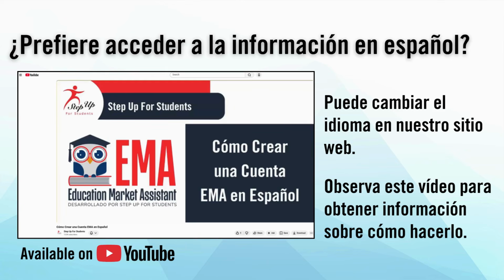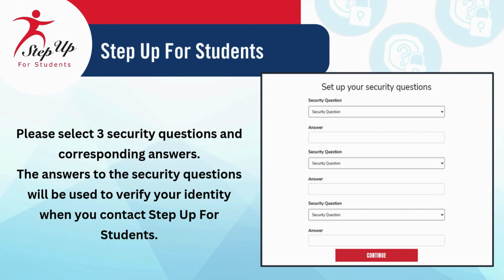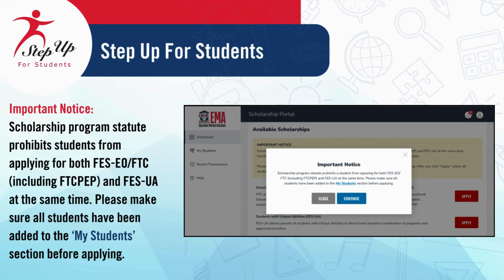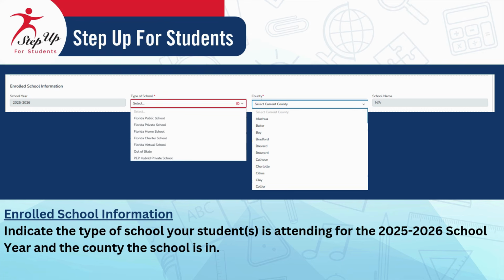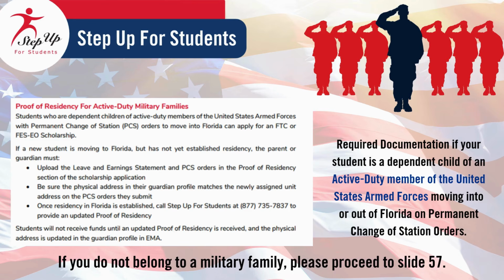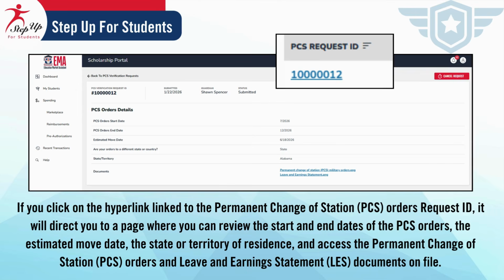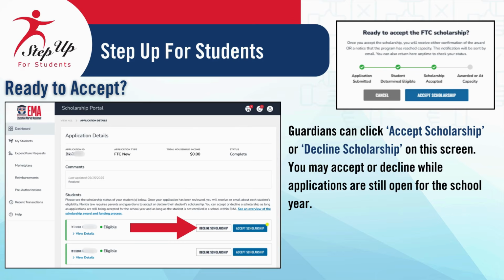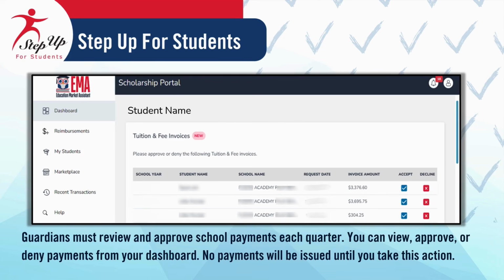How to Apply for the Private School Scholarship (FTC, FES-EO) Scholarship (2026–2027)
Welcome! This video walks families through the Private School Scholarship (FTC, FES-EO) Scholarship new application process for the 2026–2027 school year using the EMA platform—step by step—from logging in (or creating an account) to uploading documents, submitting your application, and tracking your status.
In this video, you’ll learn how to:
✅ Create an EMA account (or recover your username/password)
✅ Complete your Guardian Profile and contact preferences
✅ Add your student(s) and start the Private School Scholarship application
✅ Upload required documentation (proof of residency)
✅ Review the application summary, sign, and submit
✅ Track application progress and understand common statuses
✅ Next steps after award (accept/decline, enrollment options, and payment approvals)
Customer support hours: Monday–Friday, 8:00 a.m.–5:00 p.m. (ET)